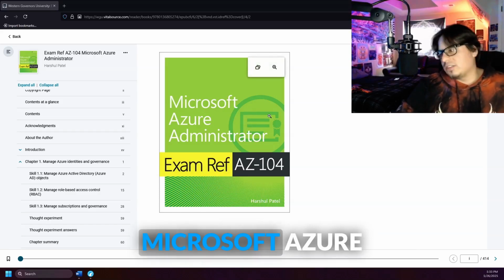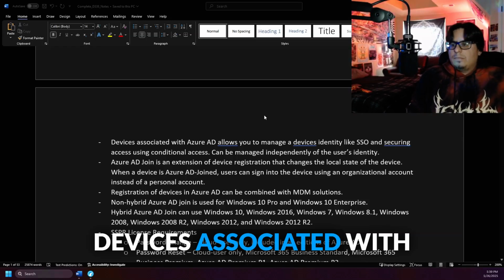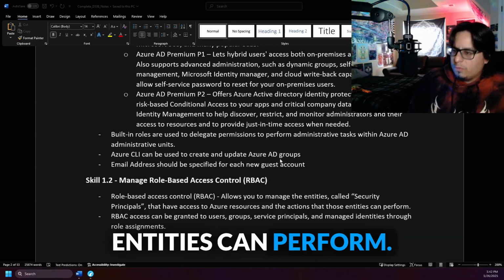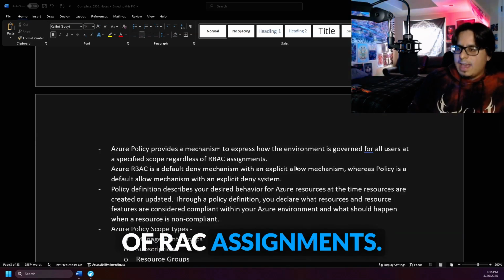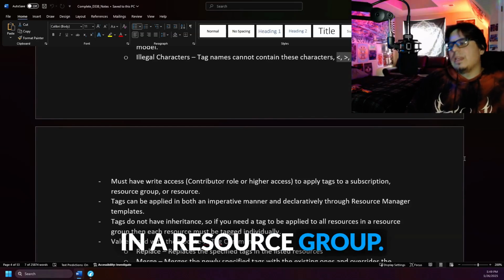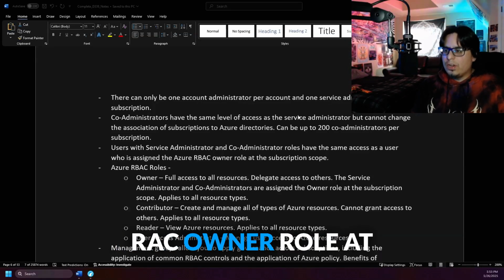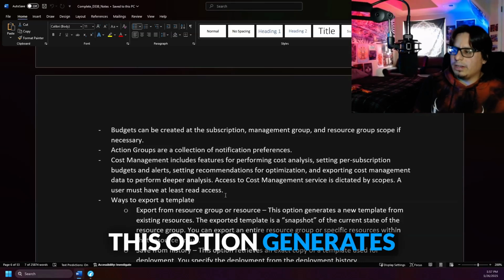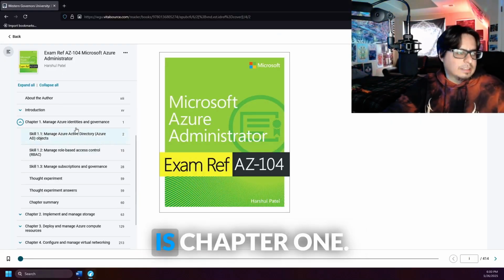Study Sessions: Microsoft Azure Administrator AZ 104 - Chapter 1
I go over study notes of the book for the AZ-104 exam.

Chapter 1. Manage Azure identities and governance
Skill 1.1 Manage Azure Active Directory (Azure AD) Objects
Skill 1.2 Manage role-based access control (RBAC)
Skill 1.3 Manage subscriptions and governance